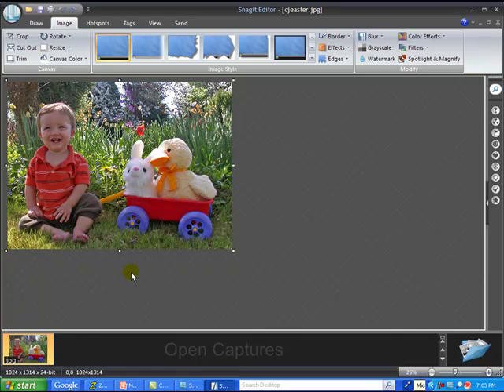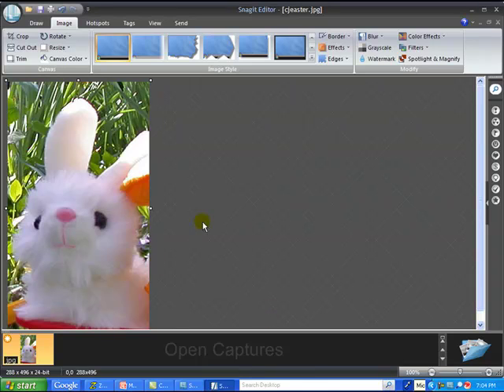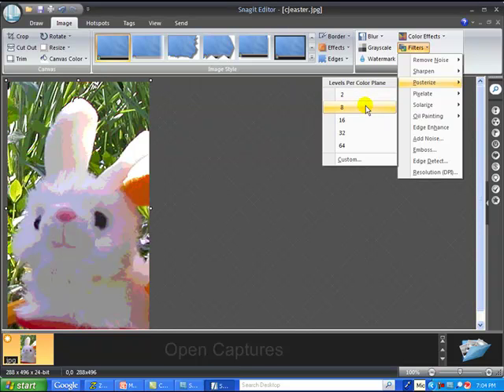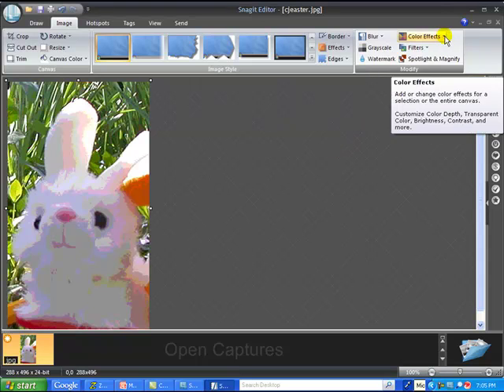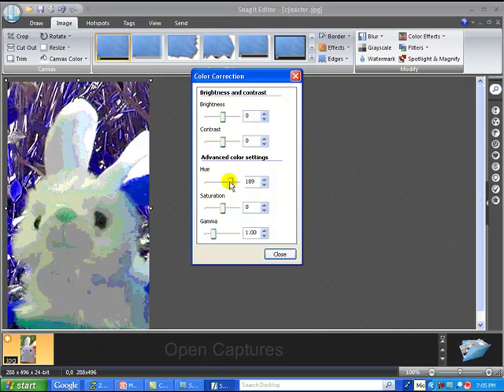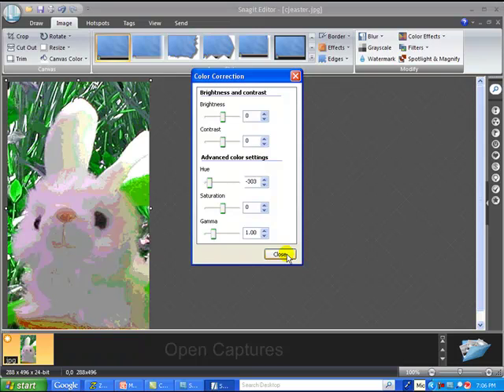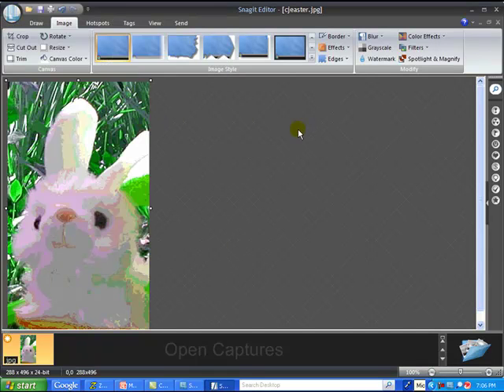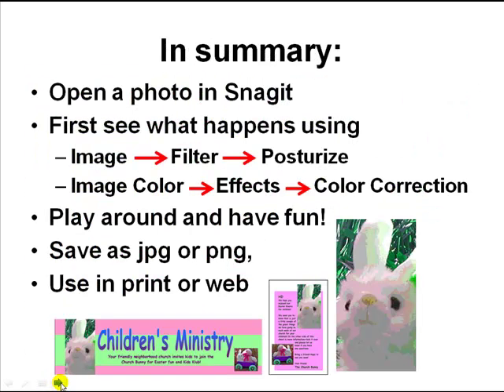How to modify an image with Snagit and turn a photo into an illustration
Snagit is a great image capture program, but that is only the start of what it can do. You can also use it to do some quick and easy, but very advanced-looking image modification with it. This video illustrates how to take a mediocre free photo, crop, and modify part of it to produce a stylized illustration for Easter.